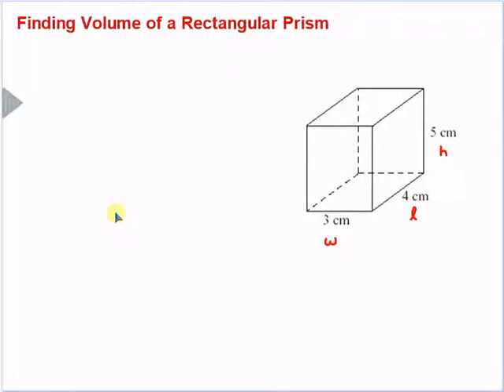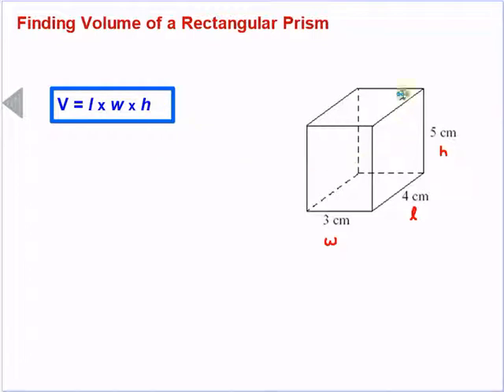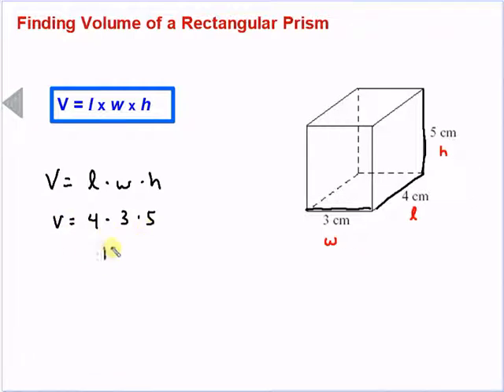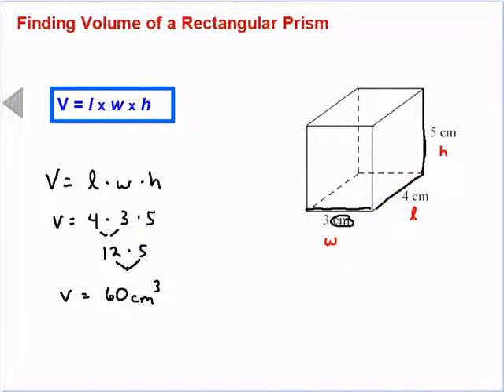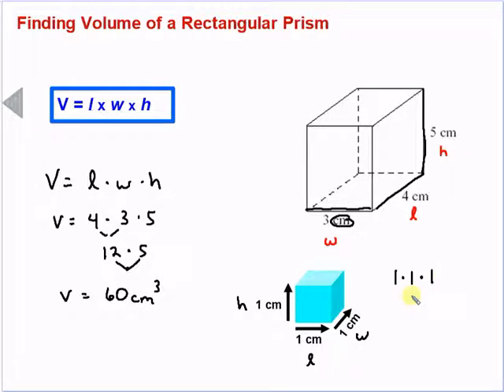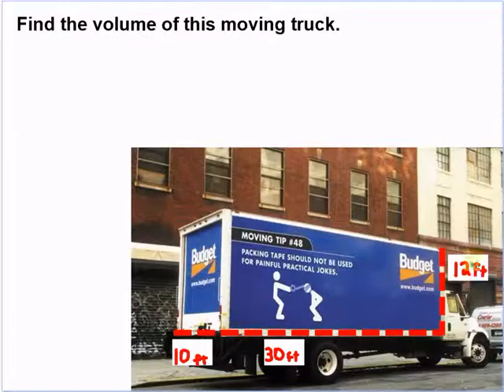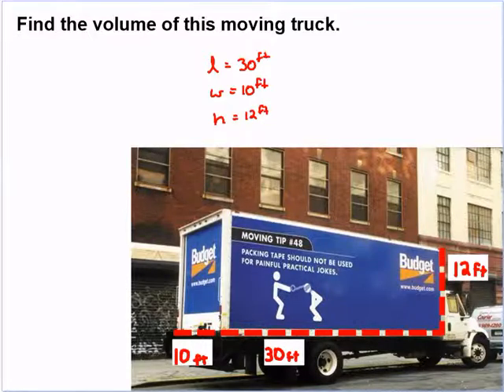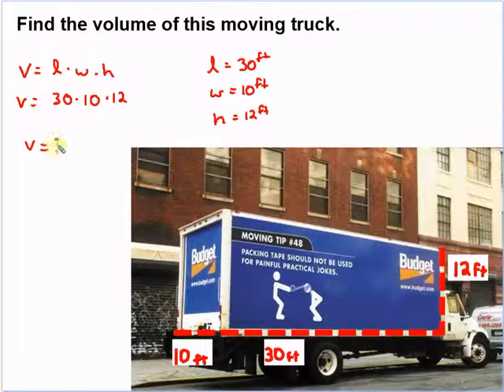M6 ABC Chapter 12 3 Volume of Rectangles